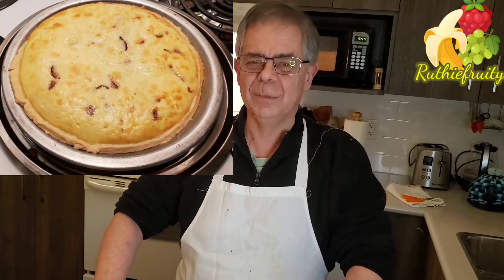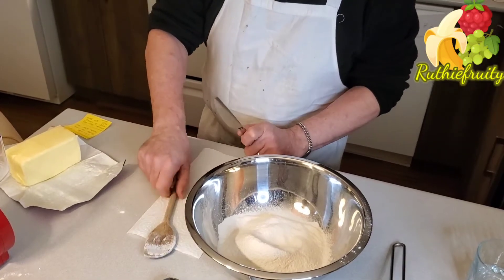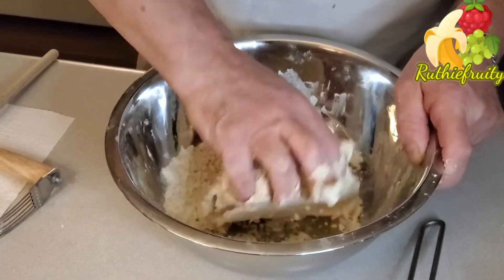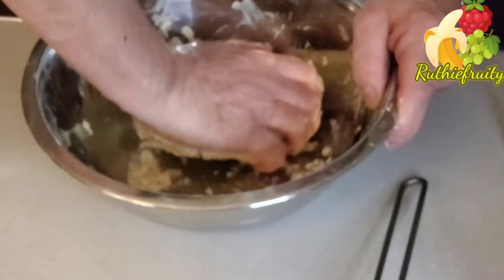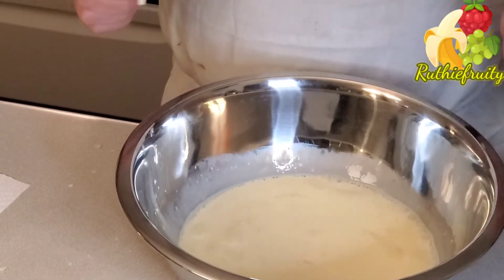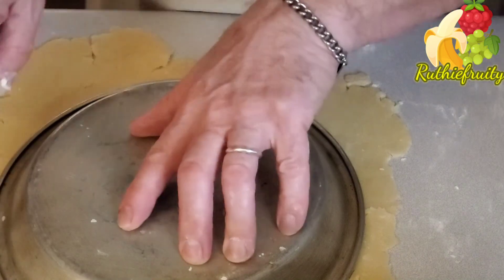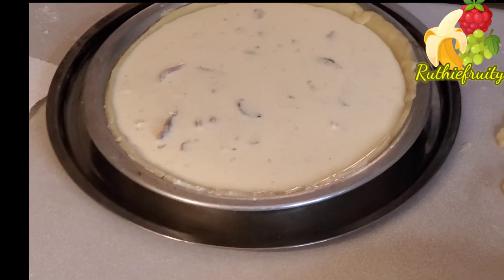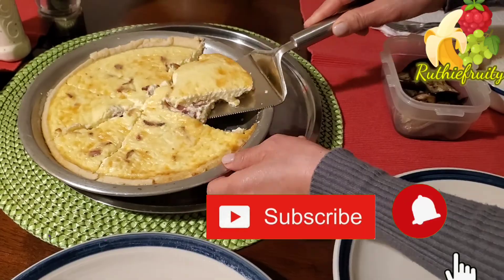QUICHE LORRAINE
How to prepare and bake QUICHE LORRAINE and it's  ingredients.
Quiche lorraine  is a savory egg custard in a flaky pie shell.
It is beneficial to the sense that it provides a source of essential vitamin and minerals, like eggs contain of B12 , and also such as iron and zinc. An option from a heavy meal. Yet simple and easy. Versatile, consistently good, with old cheddar cheese and smoky bacon, are a popular classic. It's is best served with salad for lunch or light dinner. Please follow along with an easy to follow visual instruction on this video.